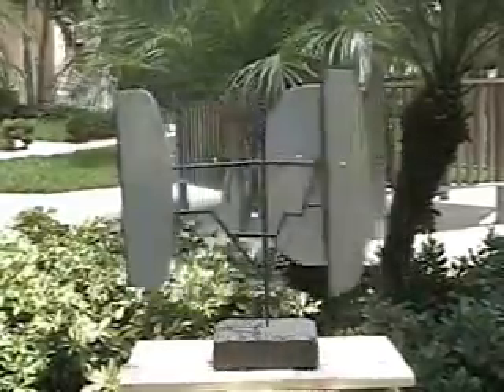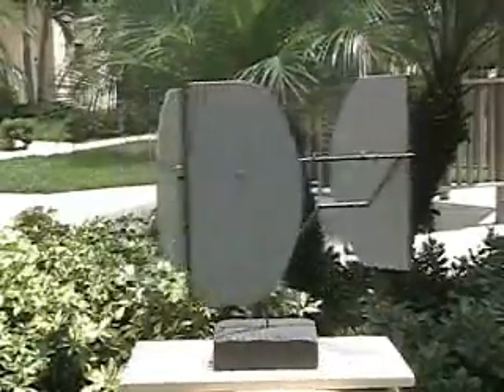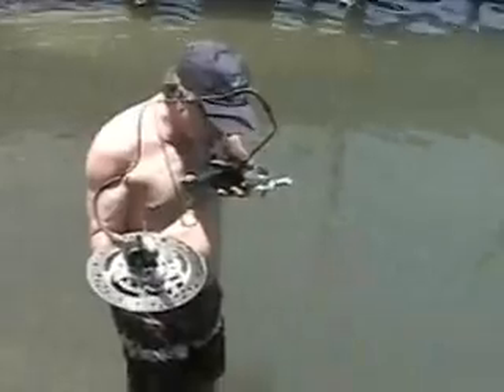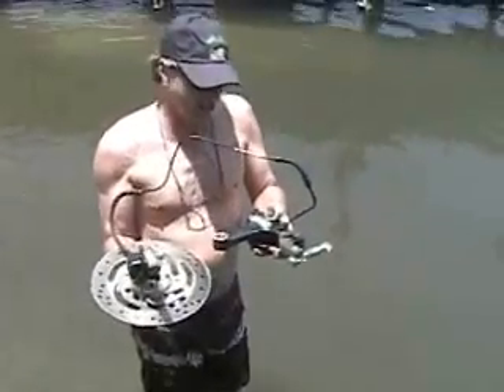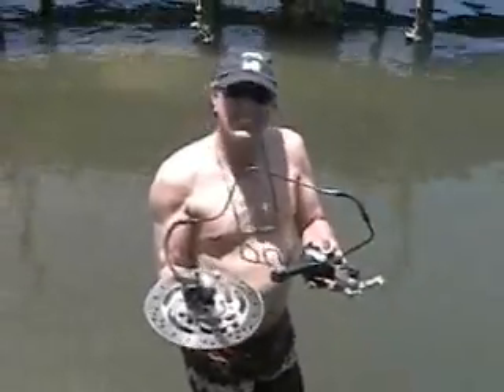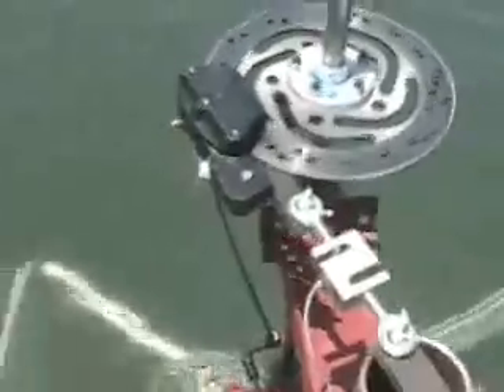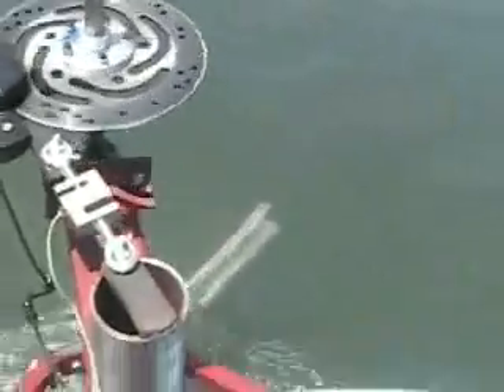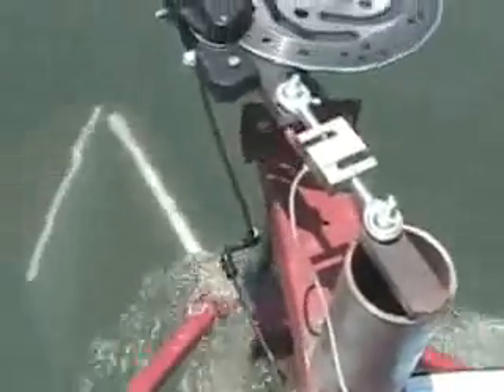The Robinson Wind and Water Turbine - Patent Pending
An omni-directional vertical axis wind and water turbine. Patent Pending